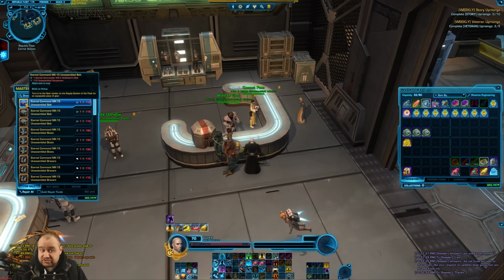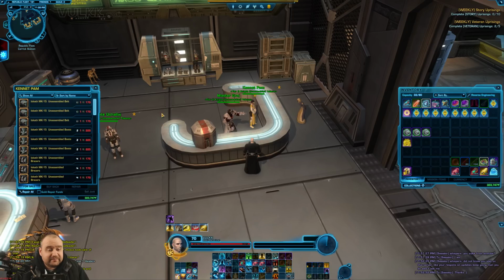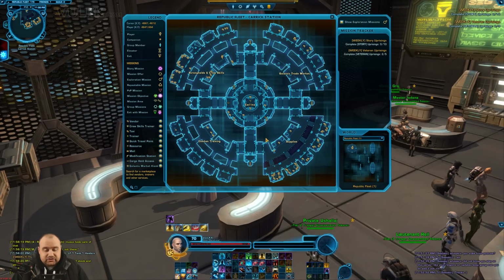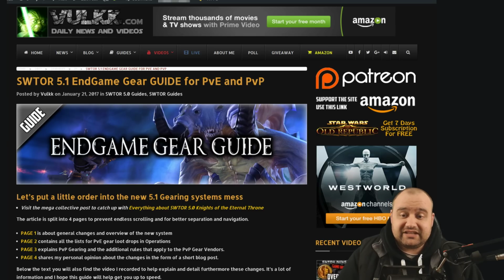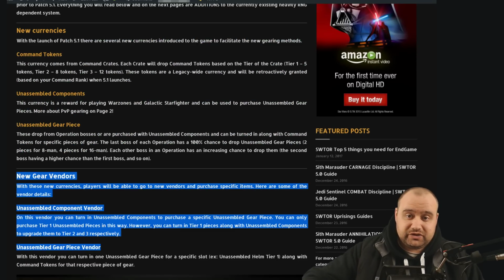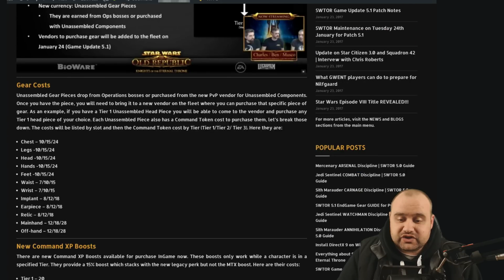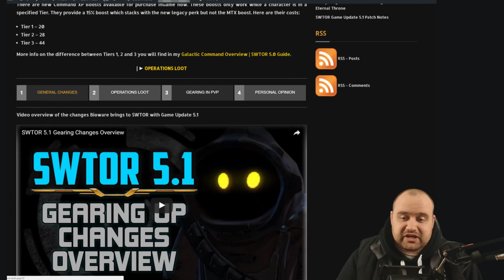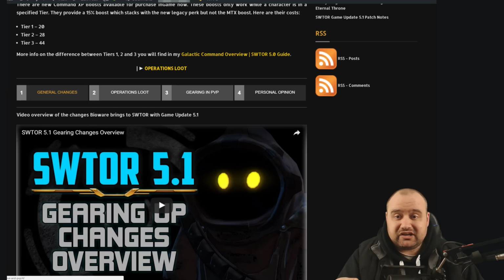SWTOR 5.1 Overview of the NEW VENDORS on the Fleet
Quick overview of the new Fleet vendors, introduced with SWTOR Patch 5.1, and the EndGame gear they offer.

PROMOTIONS